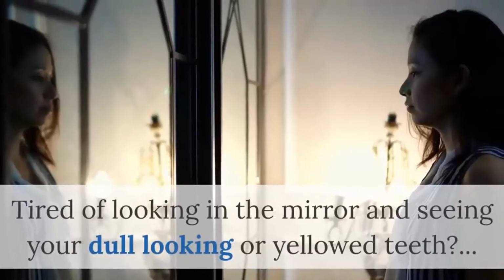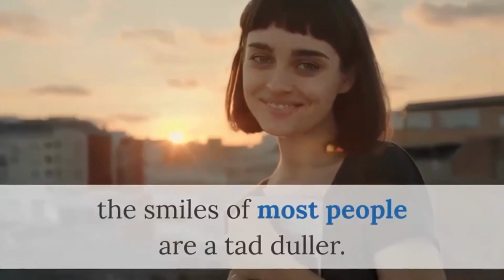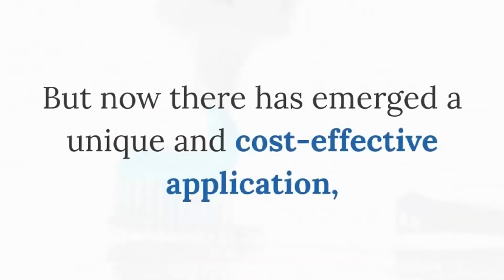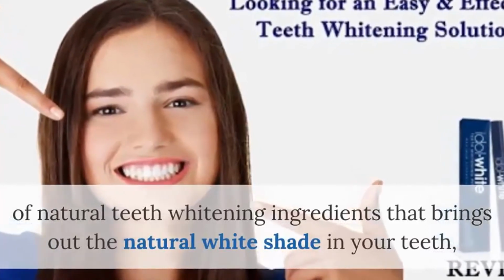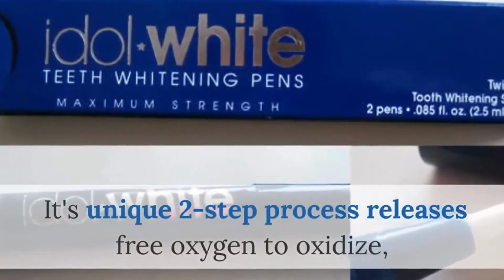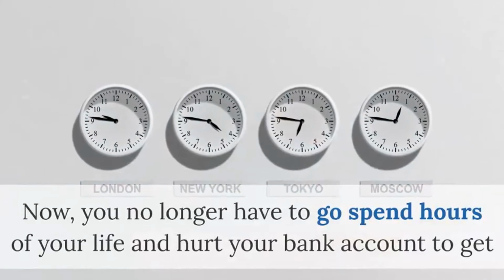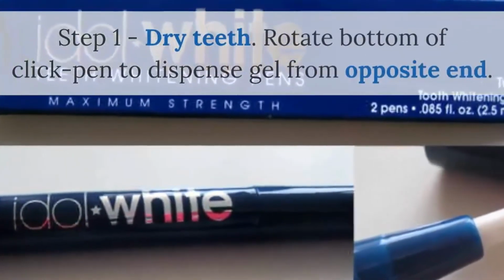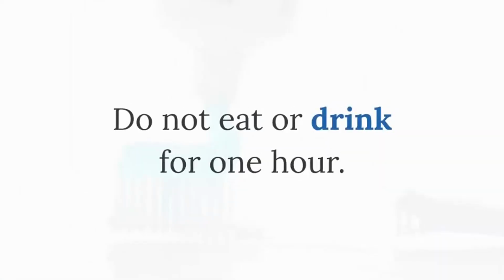Whiter Teeth In A Week For The Smile You've Always Wanted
Tired of looking in the mirror and seeing your dull looking or yellowed teeth?...Ever feel self-conscious about your teeth's appearance and hesitant to smile?

While celebrities and models may sport pearly white teeth, the smiles of most people are a tad duller. But this shouldn't be too surprising. Many things can affect the color of your teeth and turn them that dreaded yellow hue, which make some people feel self-conscious about their appearance and hesitant to smile.

But now there has a emerged a unique and cost-effective application that’s brightened the smiles of thousands of satisfied customers.

Introducing Idol White Teeth Whitening Pens

Idol White's unique teeth whitening system is unique blend of natural teeth whitening ingredients that brings out the natural white shade in your teeth, allowing you to get a whiter and brighter smile without the hassles or costs of most teeth whitening systems.

It's unique 2-step process releases free oxygen to oxidize and lift organic stains for noticeably whiter and brighter teeth after only 1 use. The Idol White system can deliver whitening results similar to those you’ll get when you pay hundreds or even thousands of dollars at the dentist. Now, you no longer have to go spend hours of your life and hurt your bank account to get that whiter and brighter smile just like your favorite celebrities.

The Idol White 3 Easy steps for Brighter Teeth

Step 1 - Dry teeth. Rotate bottom of click-pen to dispense gel from opposite end.

Step 2 - Apply gel directly onto teeth. Avoid lips from contacting teeth for 30-60 seconds.

Step 3 - Rinse after 15 minutes. Do not eat or drink for one hour.

The Idol White Pen is easy to apply, polishes while Whitening, producing professional results at your home.

It's past time to get the smile you have always dreamed of!

white teeth
how to whiten your teeth
how to instantly whiten your teeth
teeth whitening at home
teeth whitening
best teeth whitening
best in home teeth whitening
instantly whiten your teeth
best in home whitening kit
cheap teeth whitening
how to whiten teeth at home
how to make teeth whiter
safe teeth whitening